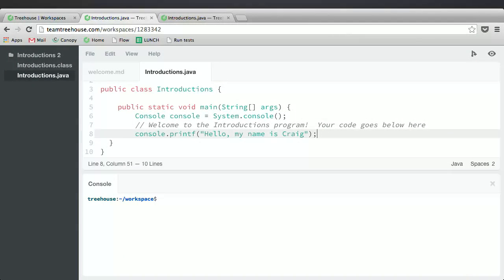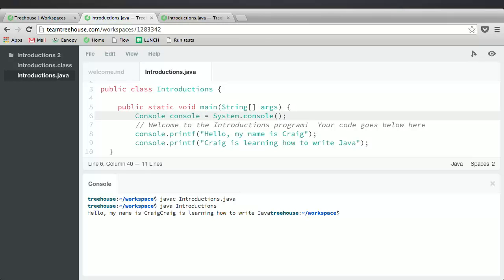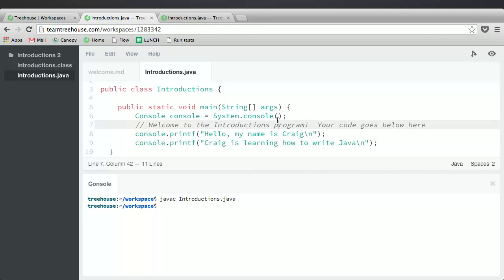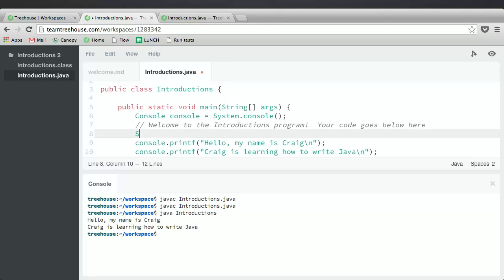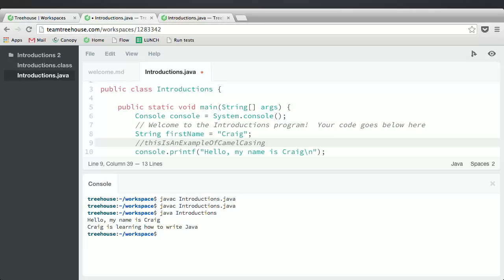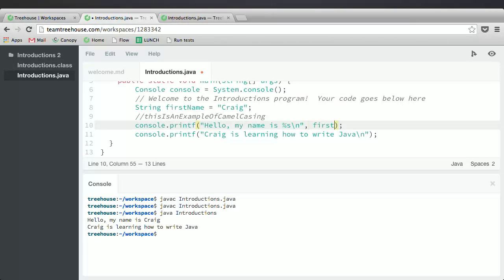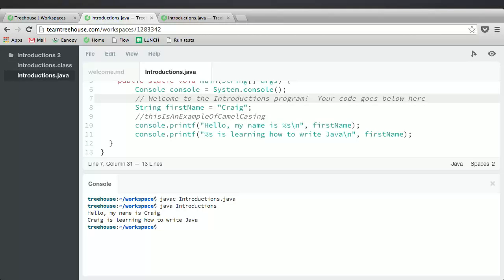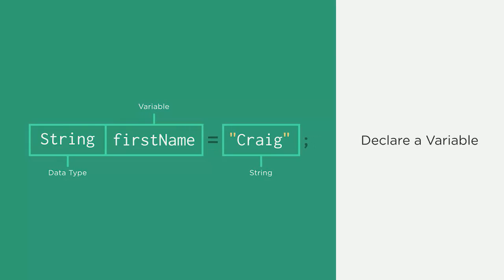Java Basics Video 1_2